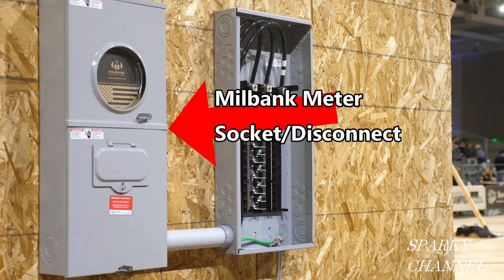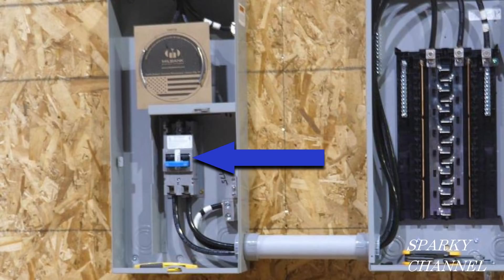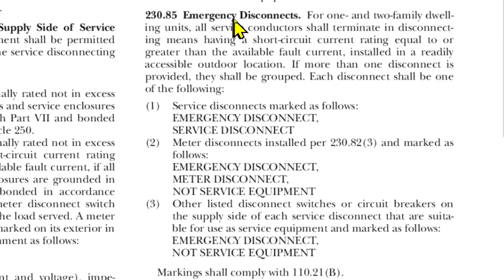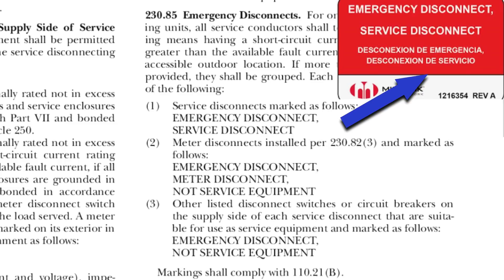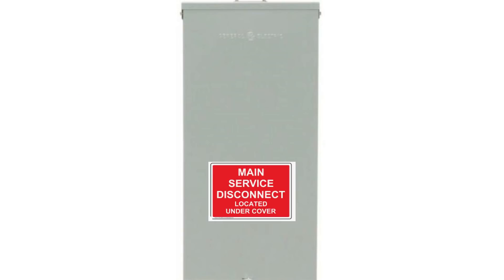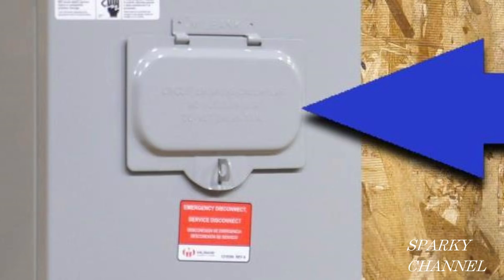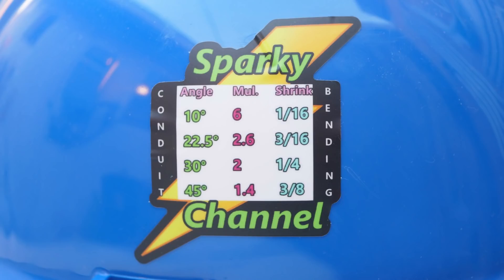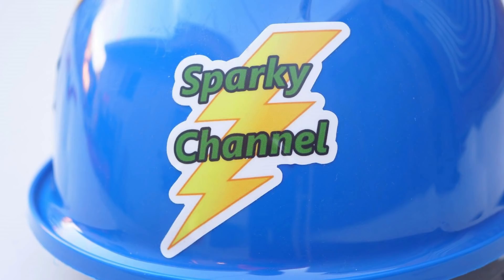What's This Little Door For? And is There a New NEC Code "Behind" it? (2020 NEC 230.82)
Siemens PN3048L1200C PN Series 200 Amp 30-Space 48-Circuit Main Lug Plug-On Neutral Load Center Indoor with Copper Bus, Grey: Amazon

Siemens PN4040L1200C PN Series 200 Amp Space 40-Circuit Main Lug Plug-On Neutral Load Center Indoor with Copper Bus, Grey: Amazon

Siemens PN3048B1200C PN Series 200 Amp 30-Space 48-Circuit Main Breaker Plug-On Neutral Load Center Indoor with Copper Bus, Grey: Amazon

Sticker: Main Service Disconnect Located Under Cover Label Decal, 5x3.5 in. 4-Pack Vinyl for Electrical: Amazon

Emergency Disconnect, Not Service Disconnect Labels (10): Amazon

ARES 70281-5/16-Inch Extra Long Hex Bit - S2 Bit Provides Greater Torque - Precisely Machined Hex Bit Ends with 3/8-Inch Drive Heat Treated Chro me Vanadium Steel Sockets: Amazon

14 Pc Extra Long Hex Bit Sockets Allen Wrench Mm+SAE: Amazon

My Gear and Software:

The video was taken with the: Panasonic LUMIX GH5 4K Digital Camera, 20.3 Megapixel Mirrorless Camera with Digital Live MOS Sensor, 5-Axis Dual I.S. 2.0, 4K 4:2:2 10-Bit Video, Full-Size HDMI Out, 3.2-Inch LCD, DC-GH5 (Black): Amazon